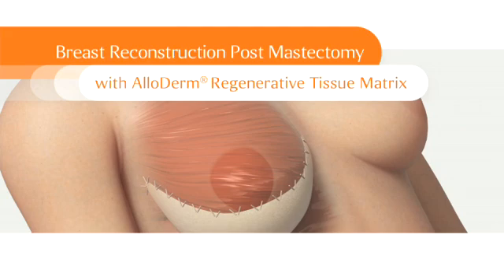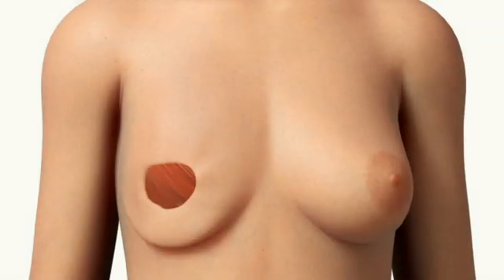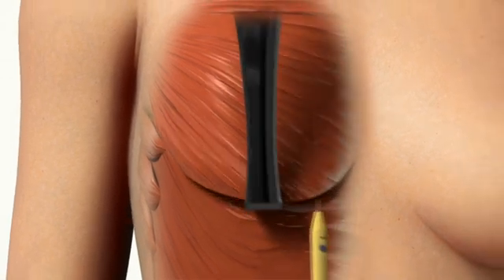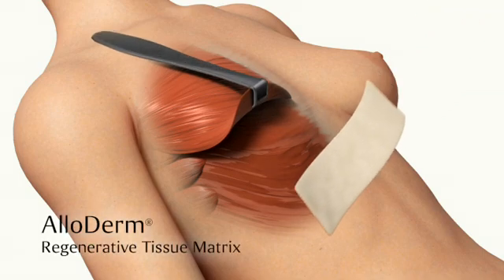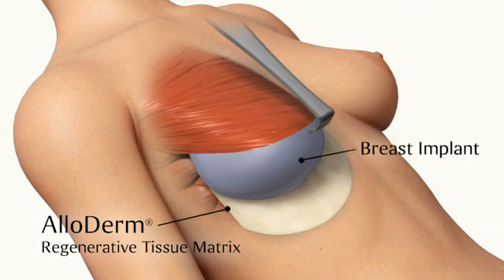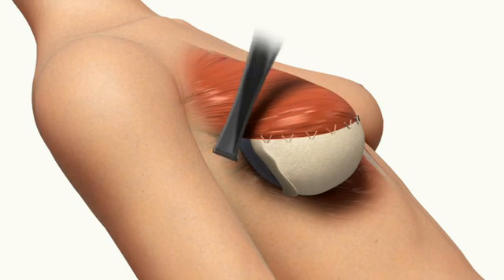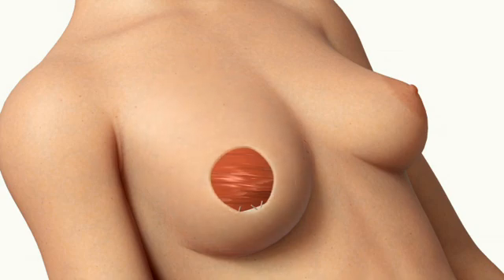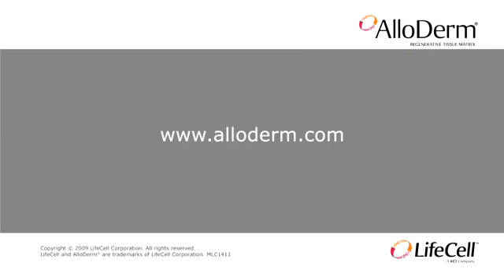How Alloderm (ADM) is used in Breast Reconstruction Procedures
Breast specialist, Dr. Lisa Cassileth's is the inventor of One-Stage Breast Reconstruction. One-Stage breast reconstruction is a direct-to-implant reconstruction procedure that uses Alloderm Regenerative Tissue Matrix (ADM) to help create an internal bra to support the new breasts.

What is ADM?
ADM has been used as a soft tissue replacement for over 20 years. ADM's are soft tissue matrix grafts created by a process that results in decellularization but leaves the extracellular matrix intact. This matrix provides a scaffold upon and within which the patient’s own cells can repopulate and revascularize the implanted tissue. Its utility has been demonstrated in various reconstructive techniques, particularly in breast reconstruction.This animation, courtesy of LifeCell, shows how Alloderm (ADM) works.